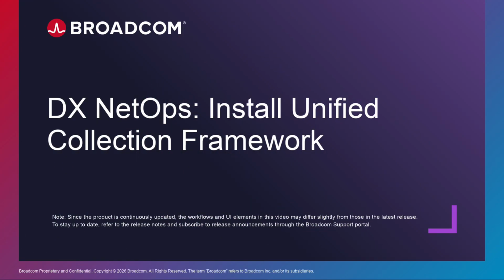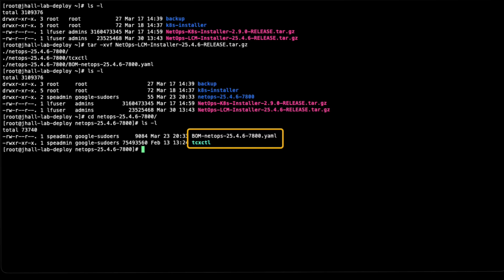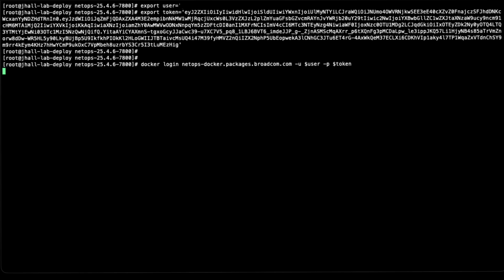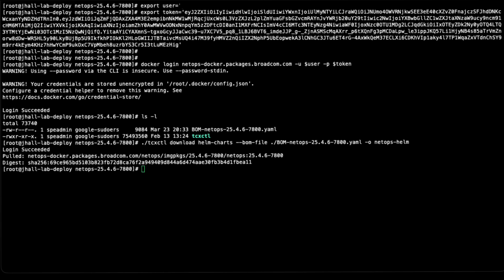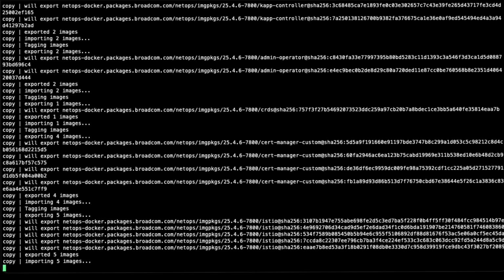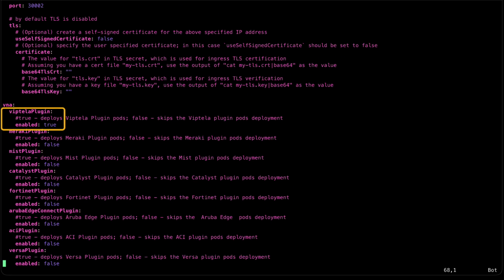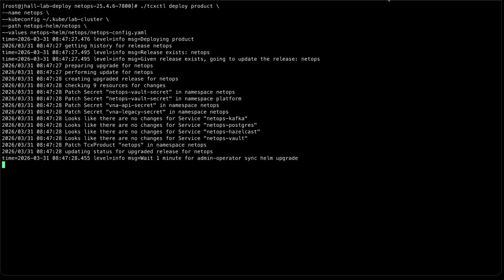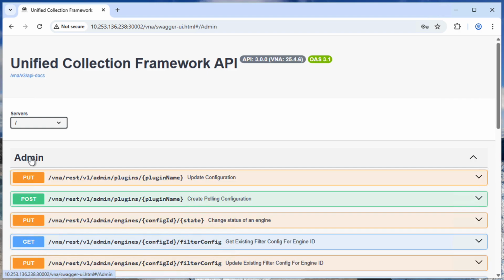DX NetOps: Unified Collection Framework Installation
Learn how to set up and manage the Unified Collection Framework  (UCF). This course is designed to provide a clear, easy-to-follow guide for anyone tasked with installing this system. The focus is on the essential steps needed to get the software running correctly, helping to avoid common mistakes and ensuring your systems can talk to each other without interruption.